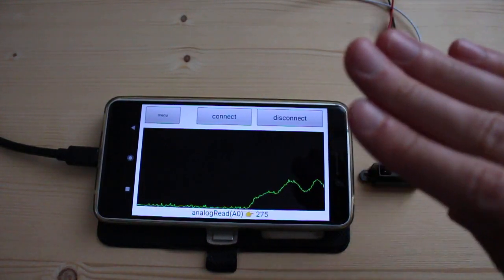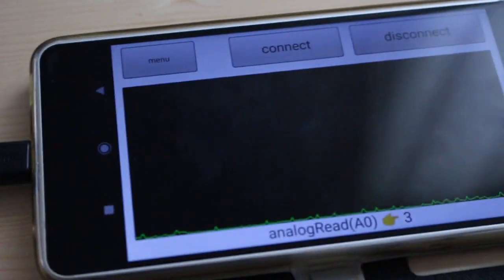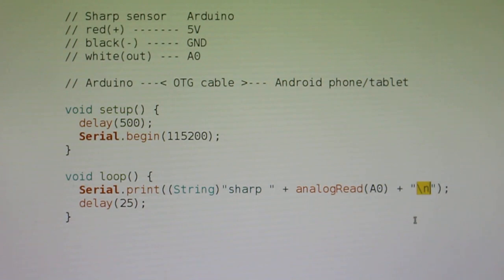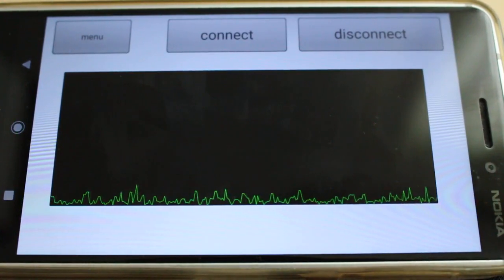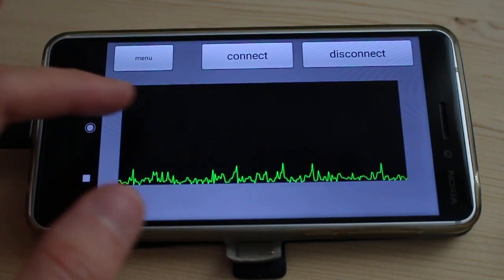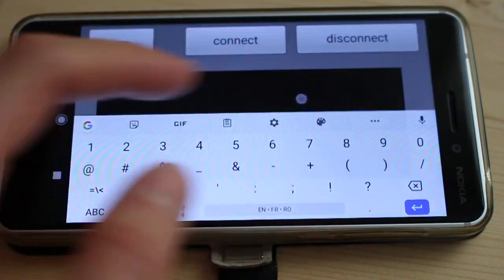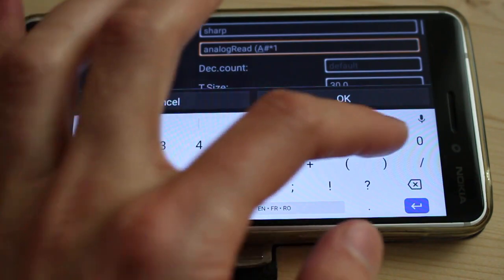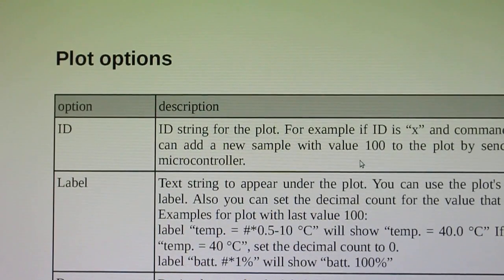RoboRemo Tutorial 008 - Plot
Using the plot to display an analog signal (from Sharp IR sensor).